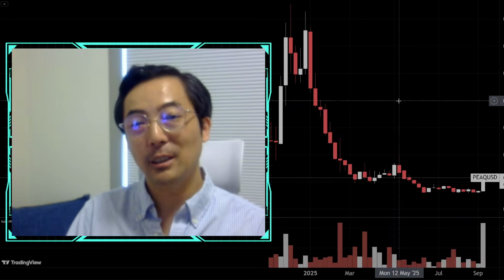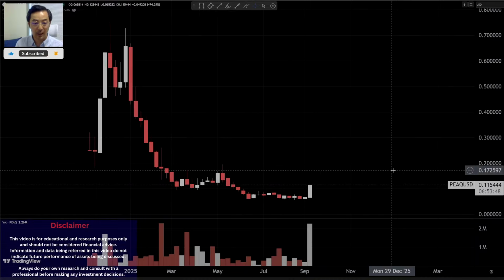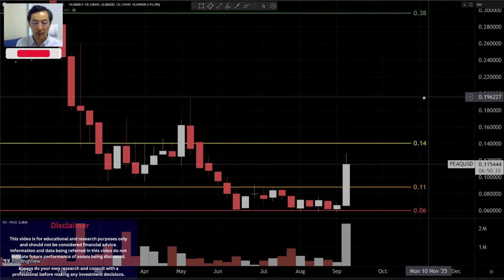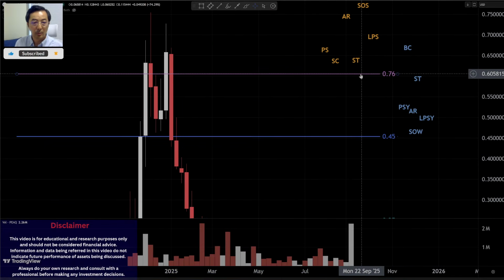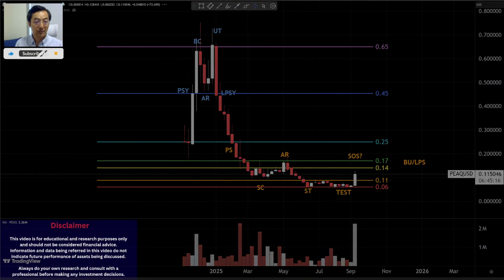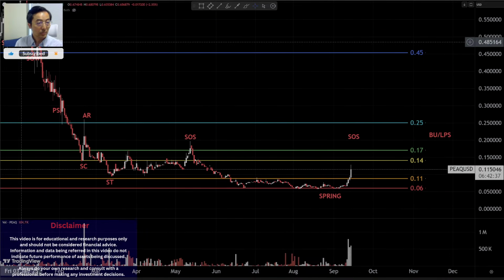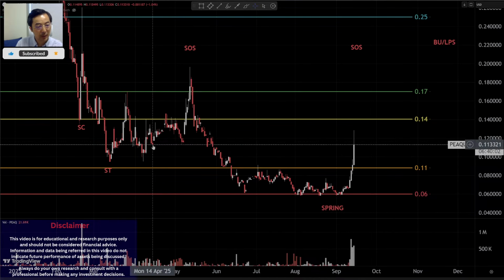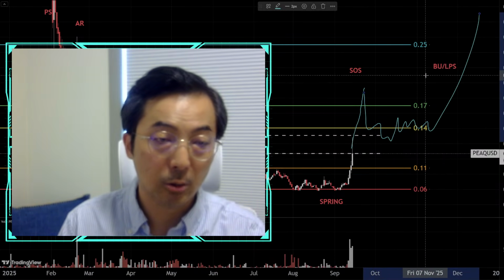peaq (PEAQ) Price Flipping The Table? Wyckoff Price Prediction (Sep 14, 2025)